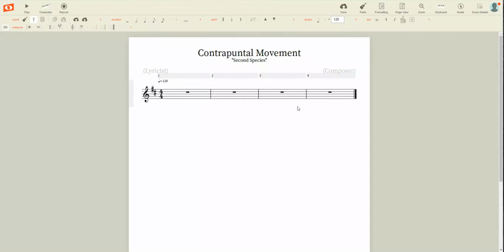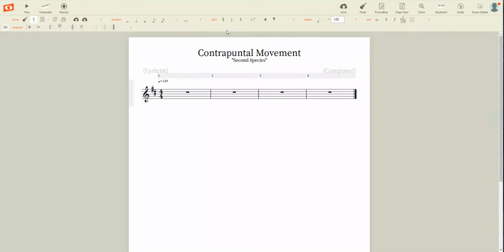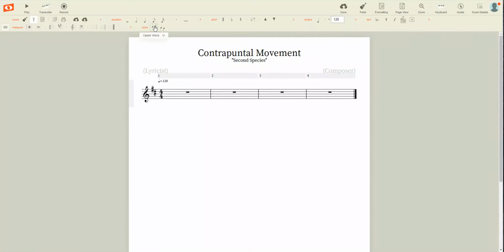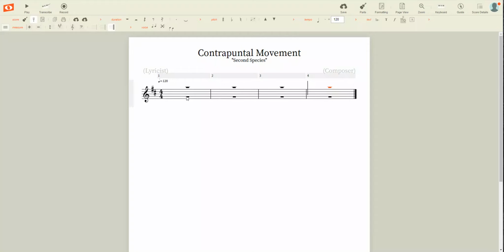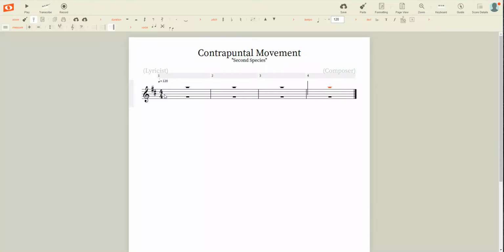Week 5 - Second Species Rules